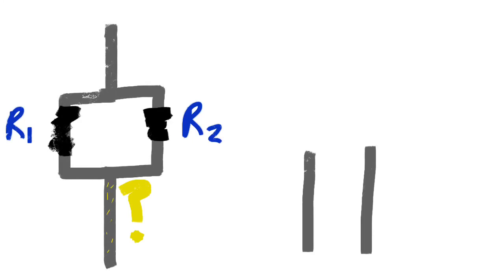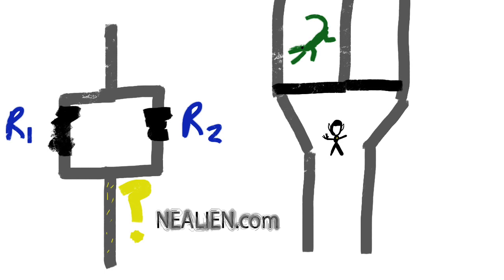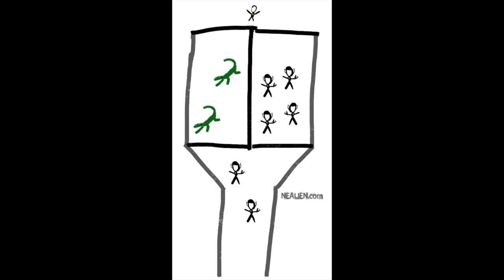Circuit Branch Resistors, Crocodiles, and Spock